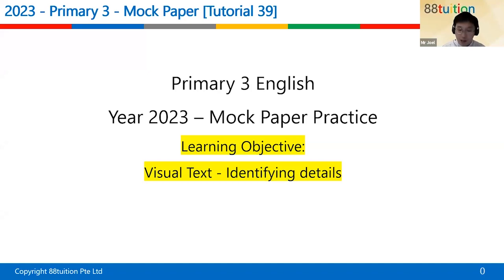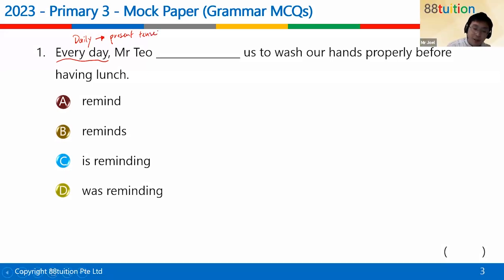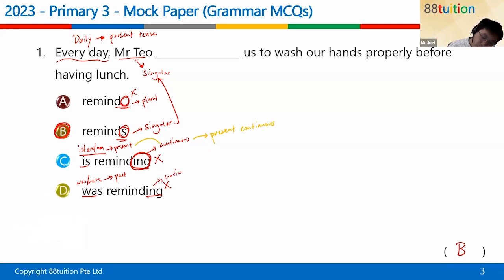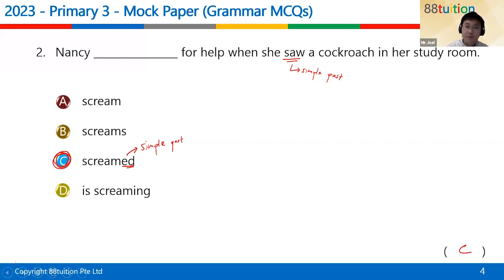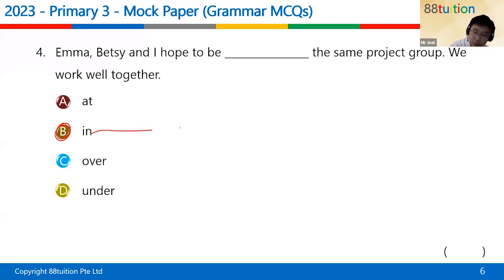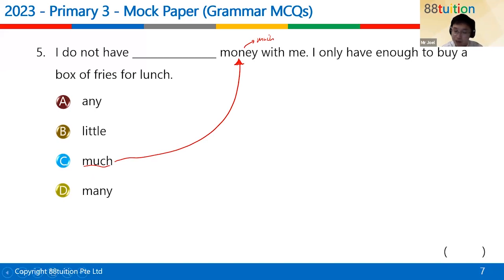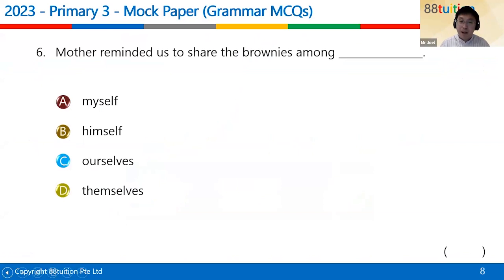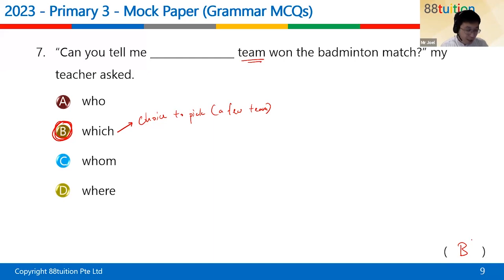P3 - Group A - English - Tutorial 39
Highlights Of This Tutorial :

•  Grammar MCQs
• Visual Text
• Composition